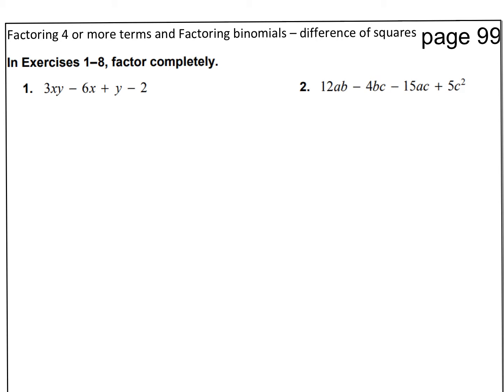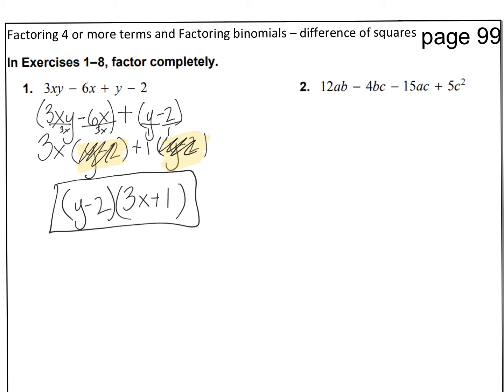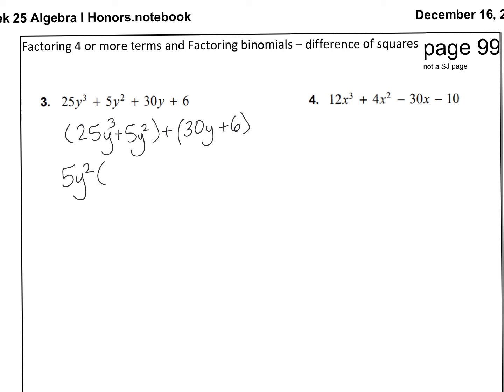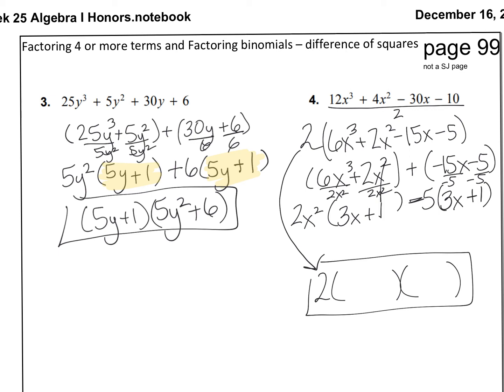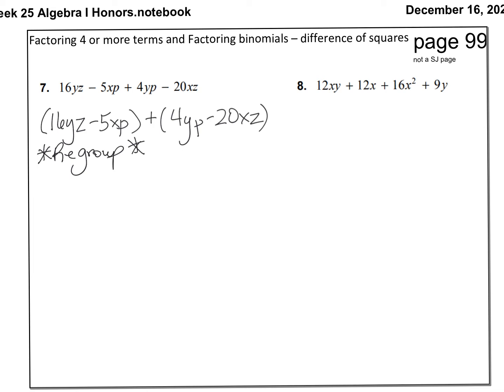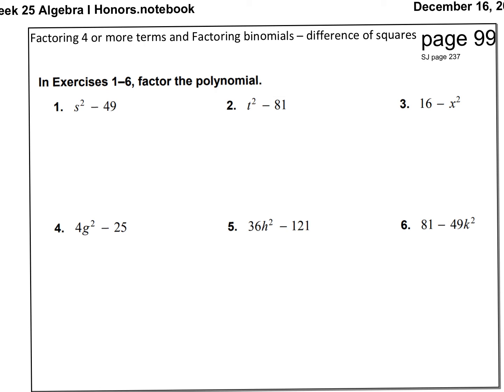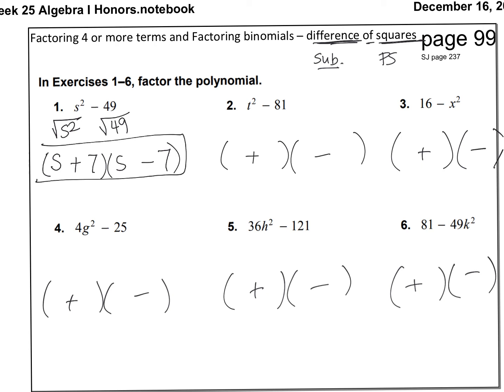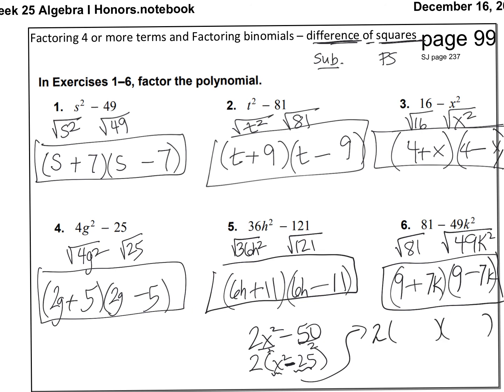Week 24 Algebra I Honors Bibb.mp4